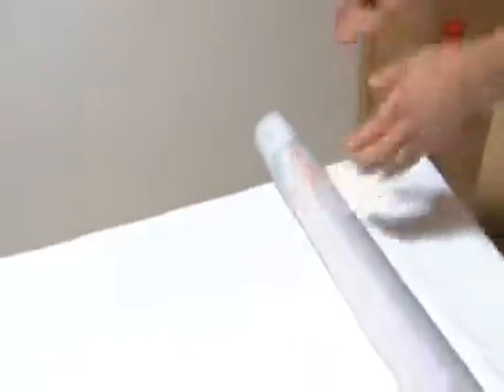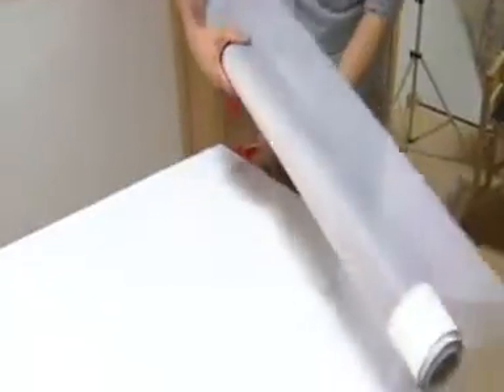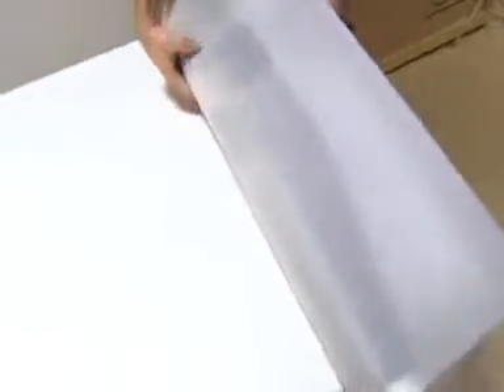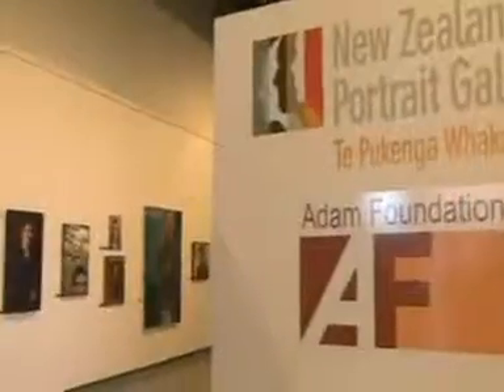Kiwi artist's portrait of the Queen to be unveiled